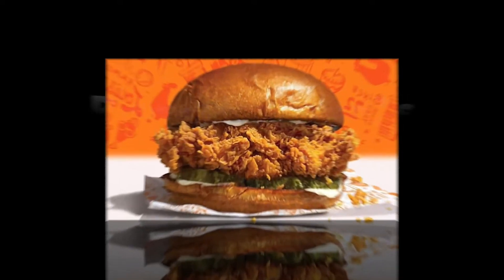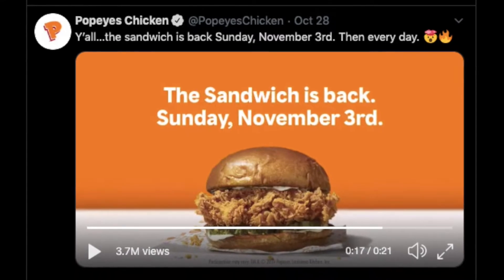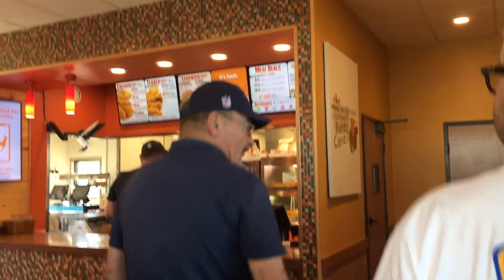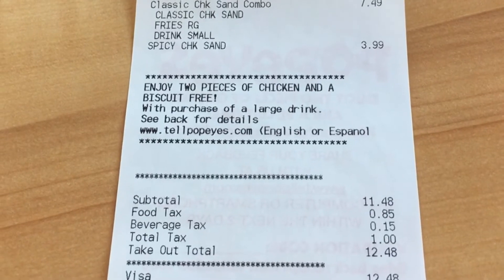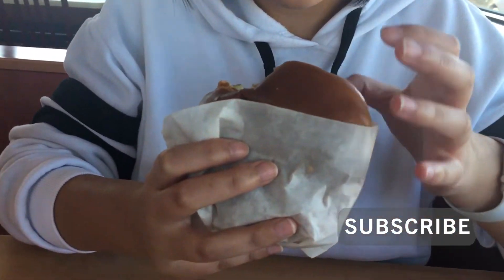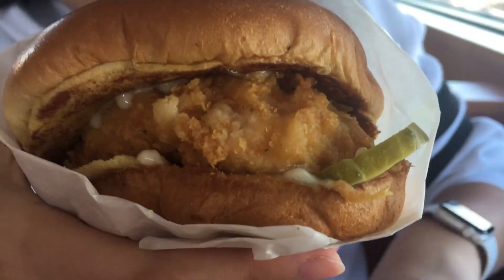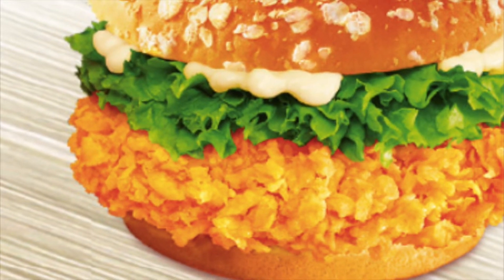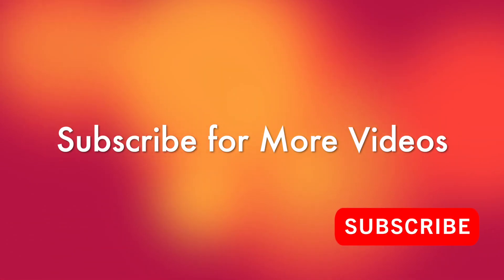Trying Popeyes' Chicken Sandwich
We decided to try Popeyes' Chicken Sandwich since we were not able to find a place that carry it when it came out in August, and here is our official review.